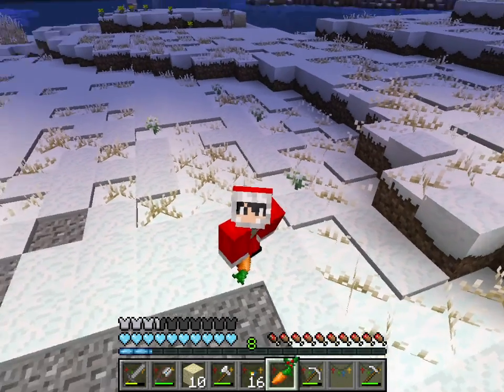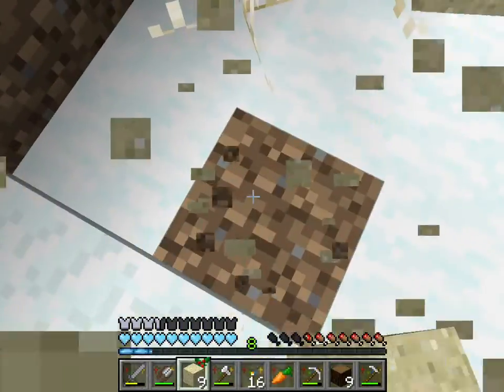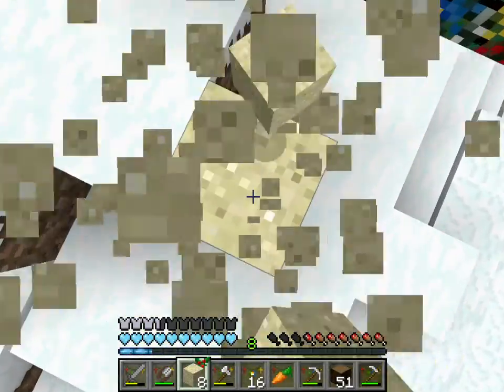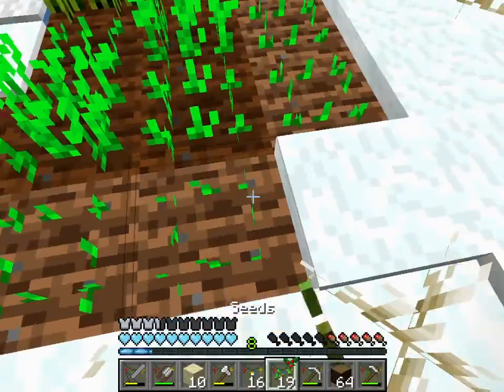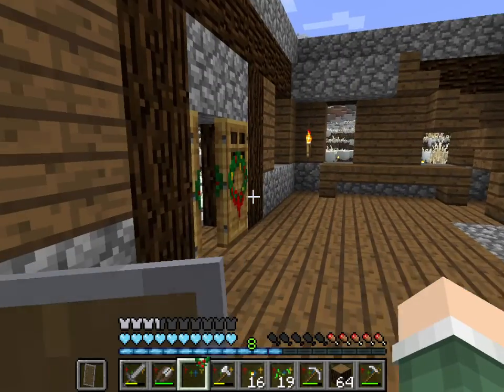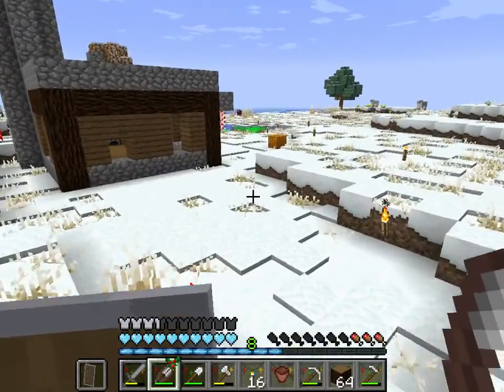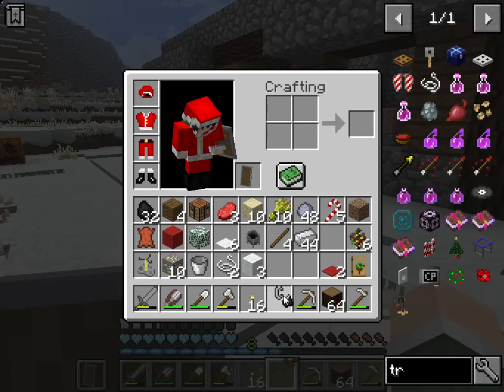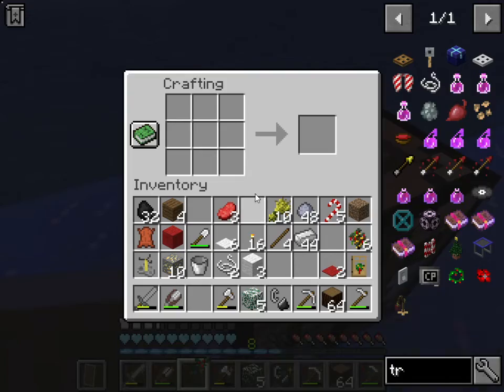Minecraft Christmas survival ep3 Nether (16 days to go)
Hello and Welcome to my new Minecraft Christmas survival series ep3 in today's episode we go to the nether for netherack for our chimney Like and subscribe for more videos and other series
Stay safe and have a nice day or night and have toastie or a apple maybe even some orange juice need to keep the vitamins bye bye see you next time. :]                                                Minecraft 1.12.2

links:
Discord: TenkoBerry [best way to contact]